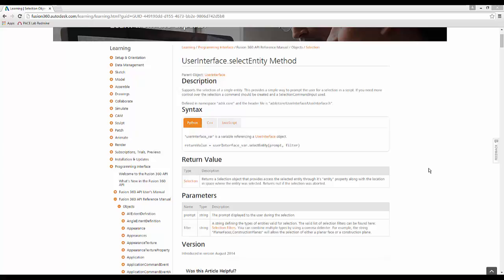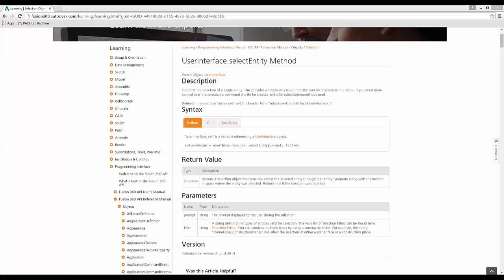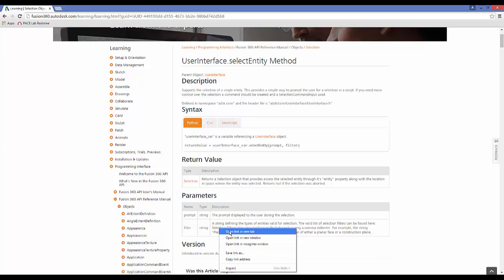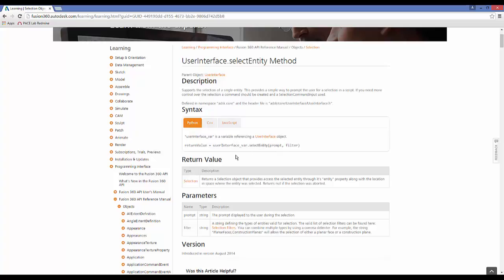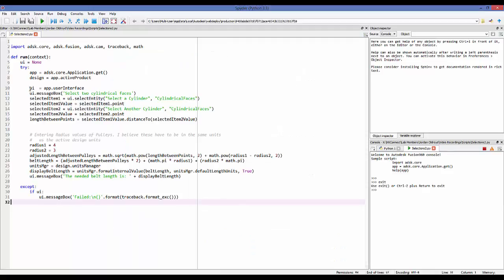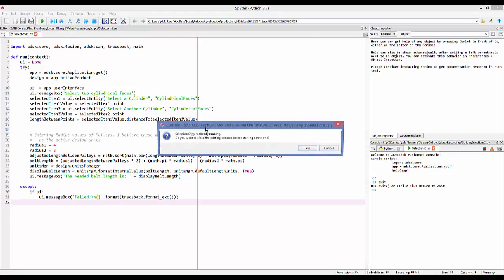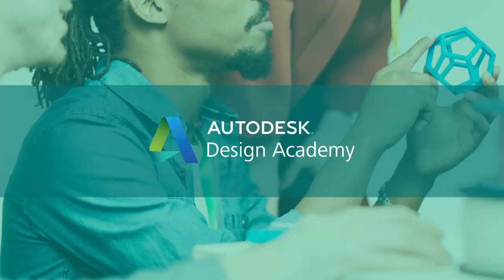User selections for geometry selection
This video reviews user selections: one of the two methods you will learn about for geometry selection. Geometry selection is essential for other functions that will be used later. You learn what code is needed to prompt the user to select something, as well as what parameters are needed in your code.